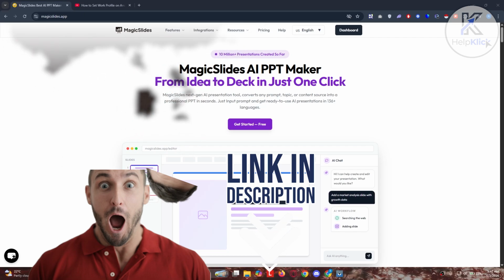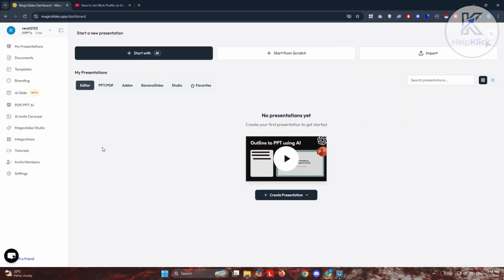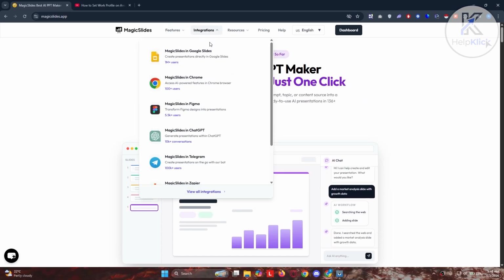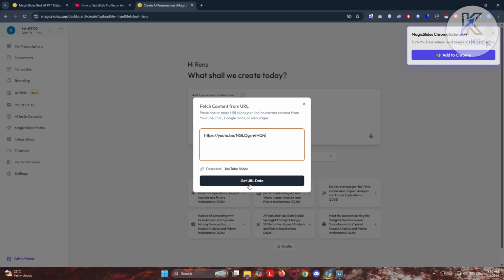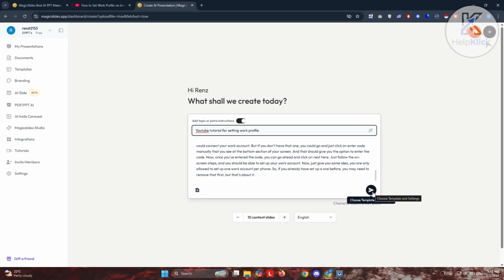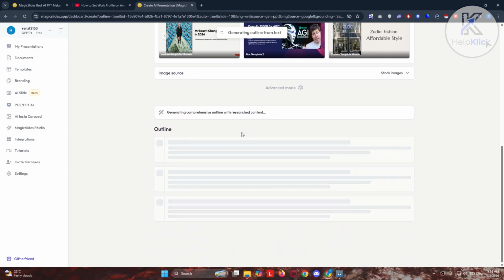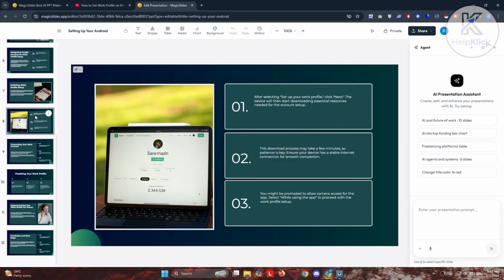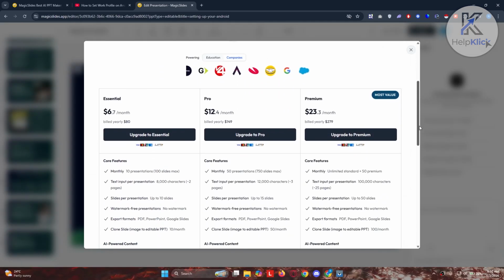How to Convert YouTube Video to PowerPoint Slides (2026)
In this video, I show you how to convert a YouTube video to PowerPoint slides in 2026.
This quick step-by-step tutorial covers how to turn a YouTube video into a presentation, how to extract slides from YouTube video, and how to make PowerPoint from YouTube content. Want to know how to create a slideshow from any YouTube video automatically?